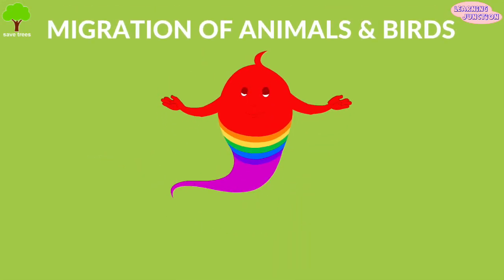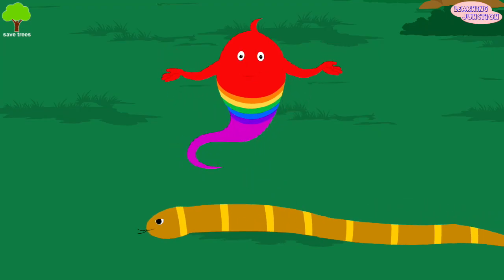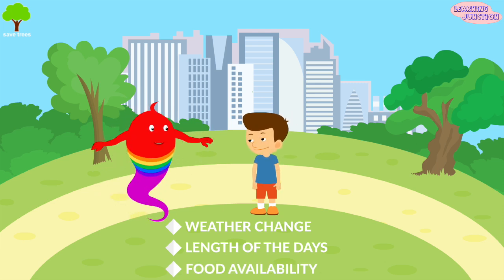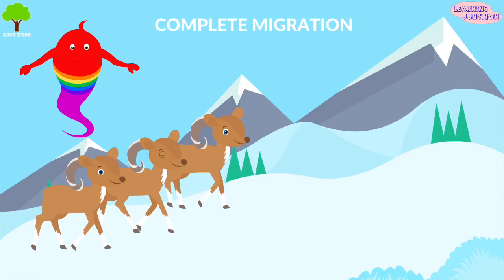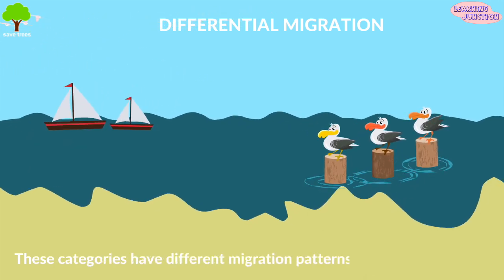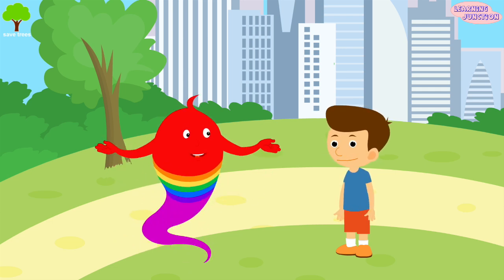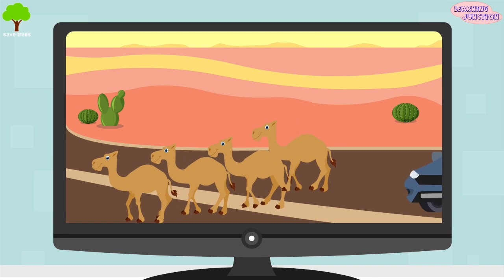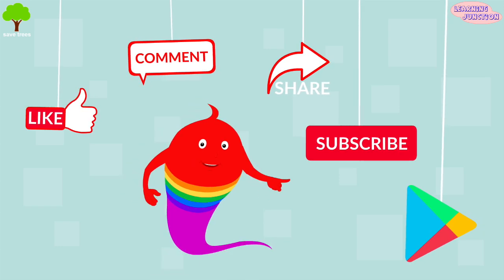Why do birds and animals migrate? | Birds migration video| Video for Kids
Lets Learn how, when and why they migrate.